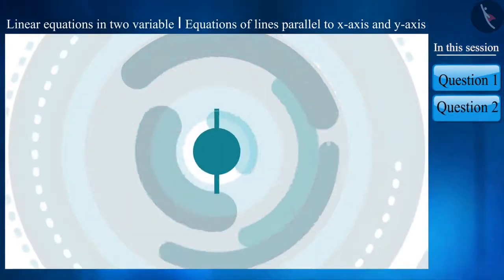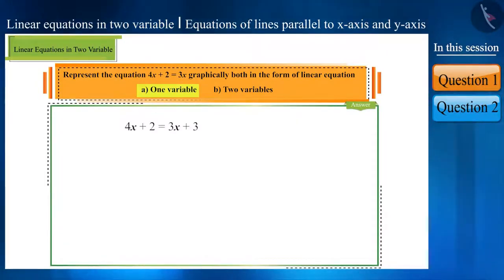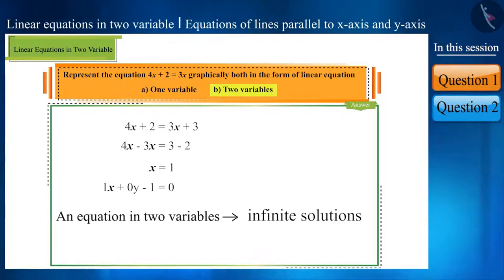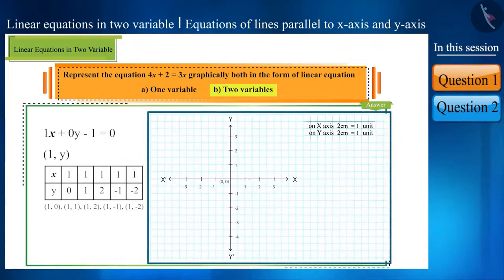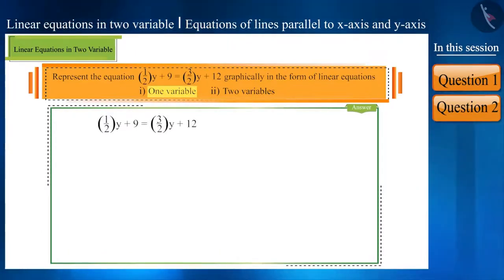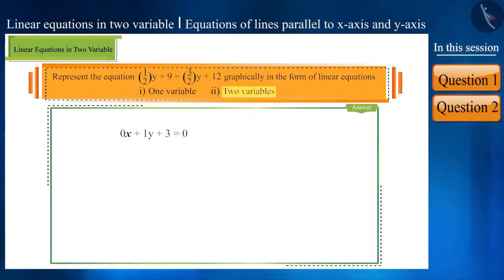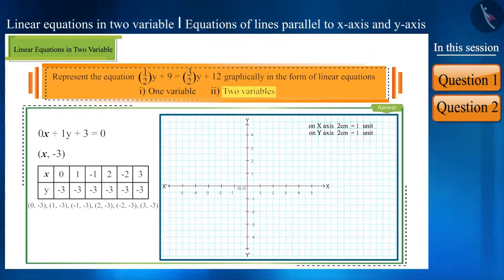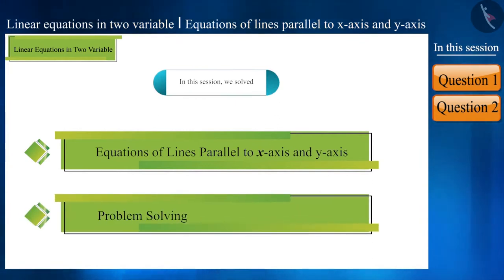Equations of lines parallel to x-axis and y-axis | Part2/3 | English | Class 9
Equations of lines parallel to x-axis and y-axis | Part2/3 | English | Class 9 | NCERT

Equations of lines parallel to x-axis and y-axis | Linear Equations in Two Variables | Grade 9 | NCERT | Linear Equations in two variables

Welcome to part 2 of Equations of lines parallel to x-axis and y-axis. In this video, we will discuss various examples of Equations of lines parallel to x-axis and y-axis.